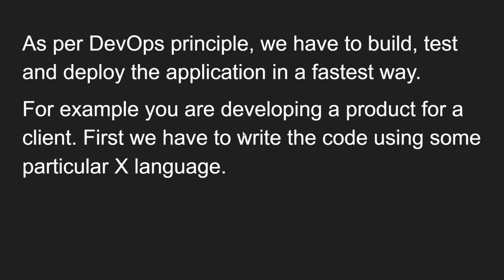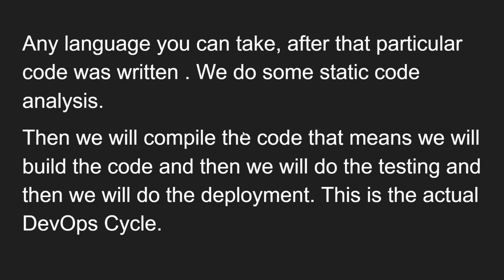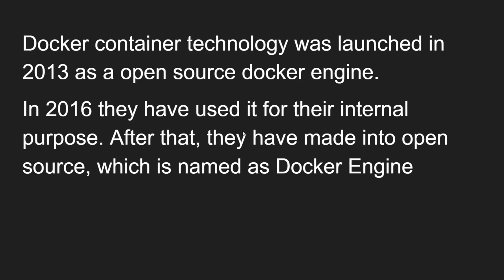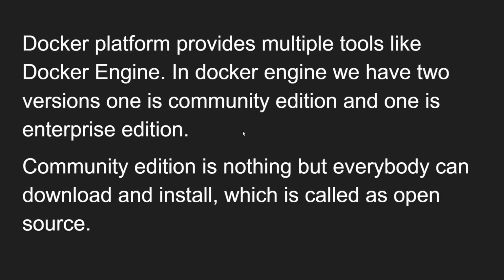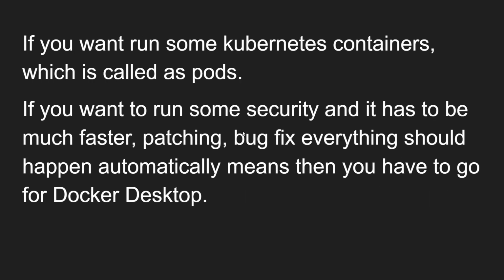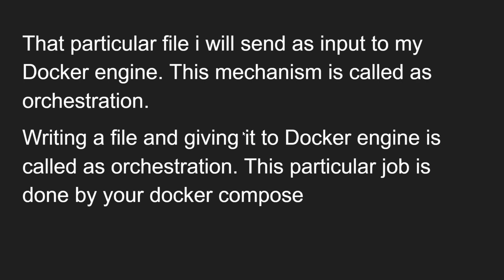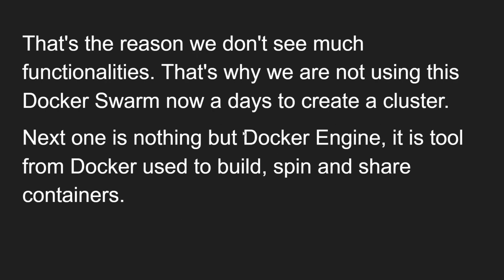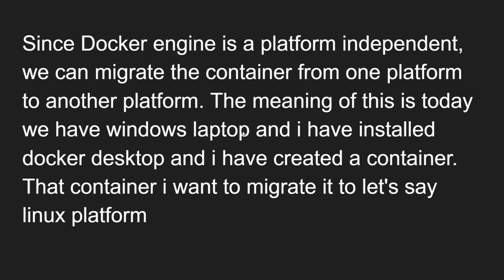4. Docker Overview and why we need to use Docker and tools available in the Docker Platform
In this video we will see Docker Overview and why we need to use Docker and tools available in the Docker Platform